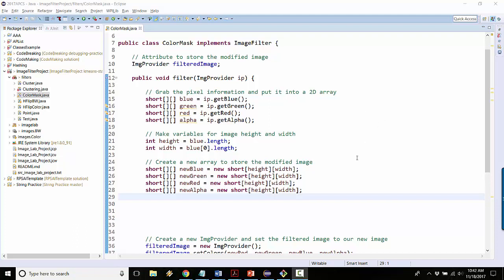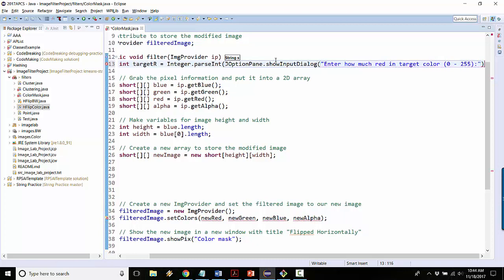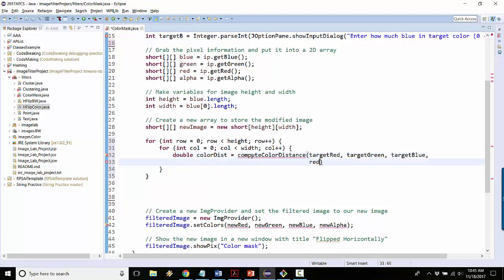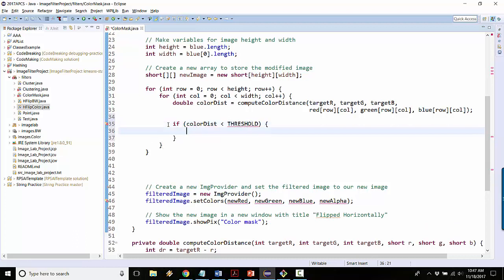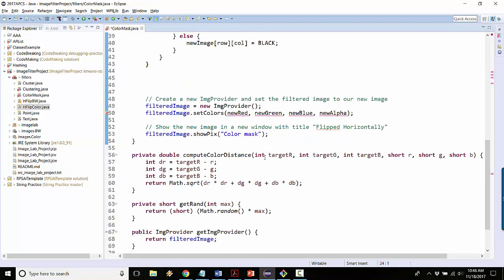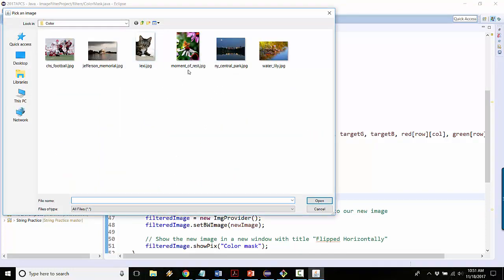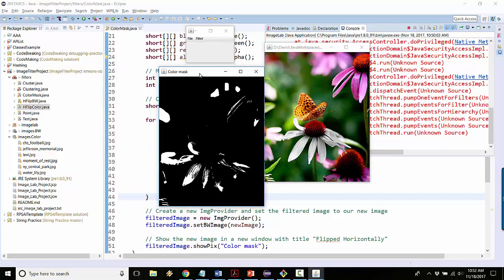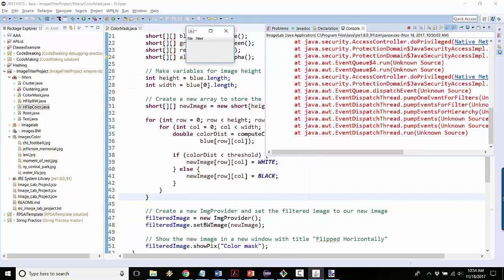Color mask solution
A solution to the color masking filter problem